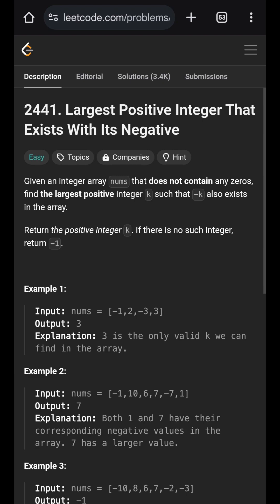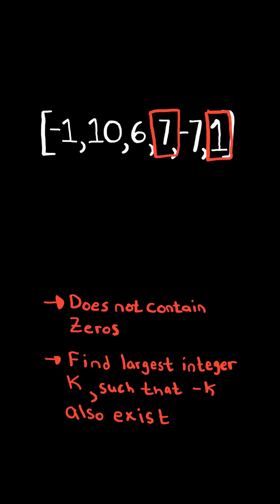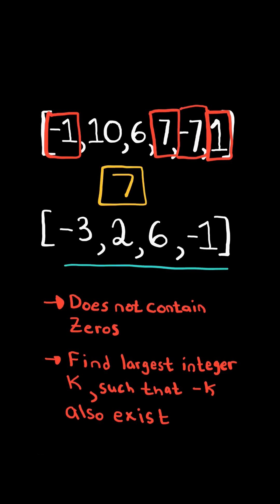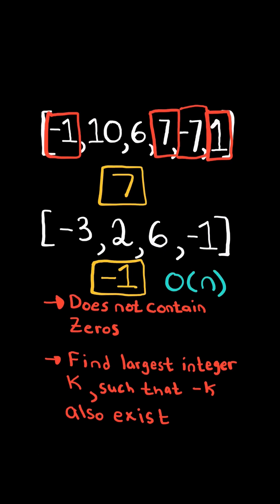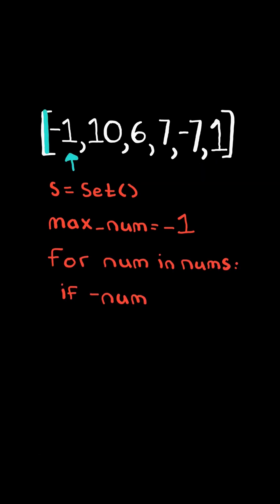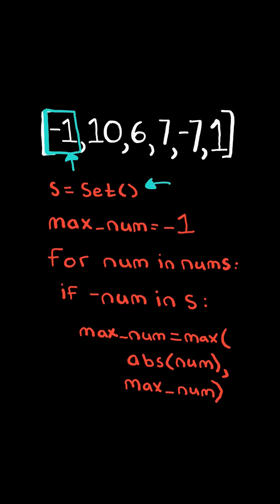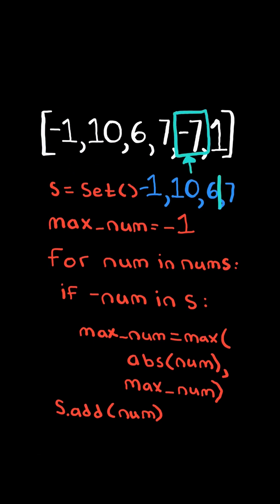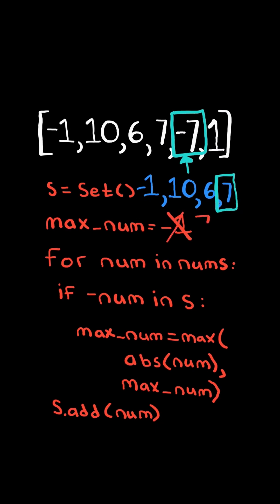LeetCode#2441 Largest Positive Integer That Exists With Its Negative - Python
Solving LeetCode problem #2441 Largest Positive Integer That Exists With Its Negative in Python